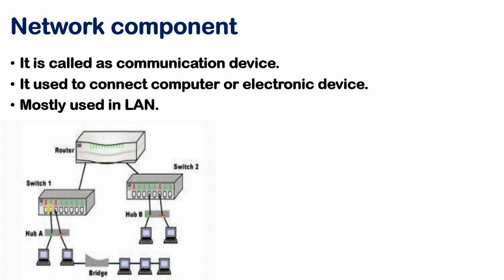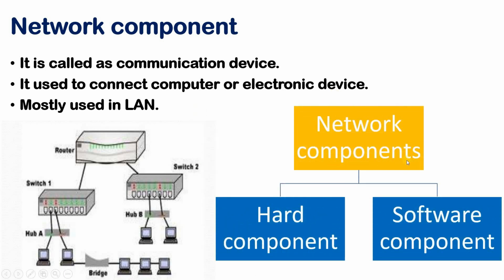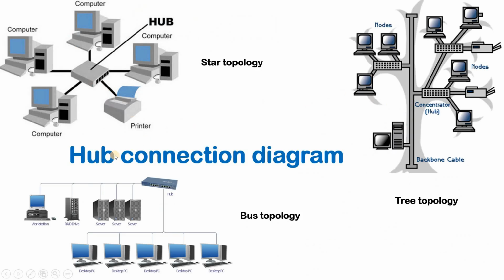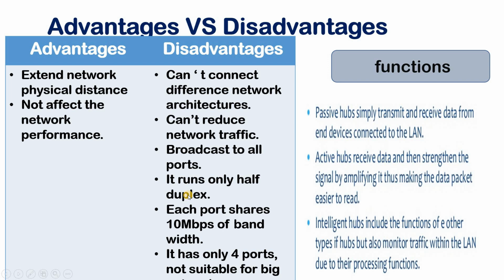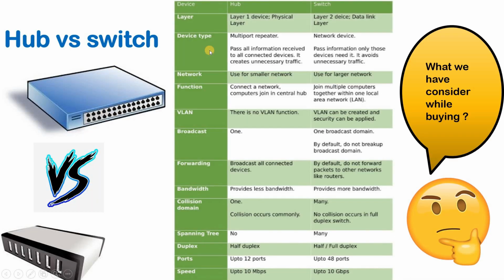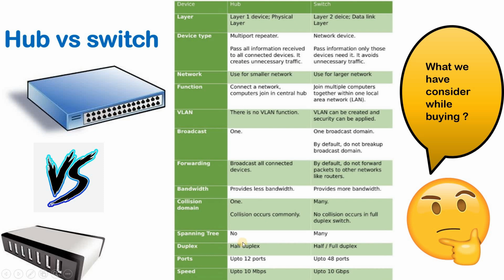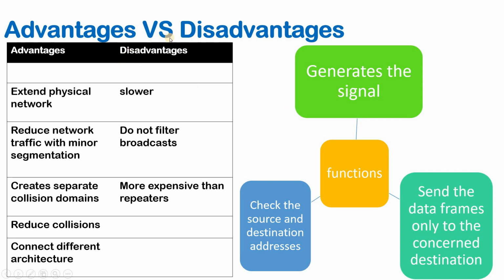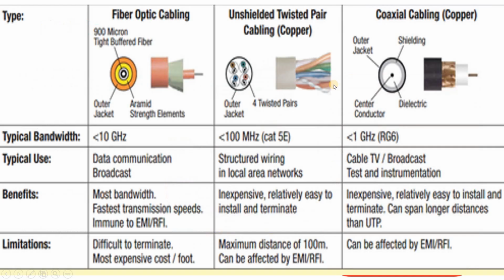The Basics of Networking Components | English | Episode - 2 | Nixsala Nadesan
user can know about the Net working components , those can be classified in to two groups.
Learn How to purchase the cheapest network components.